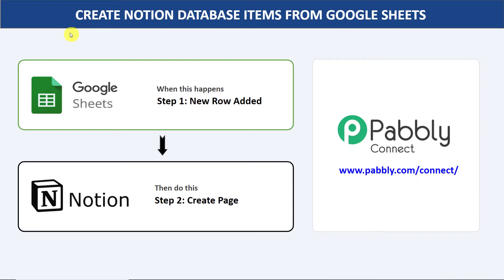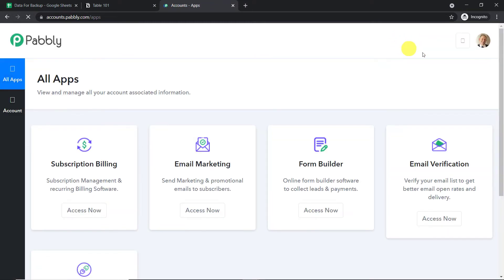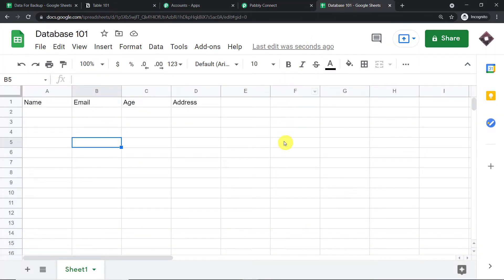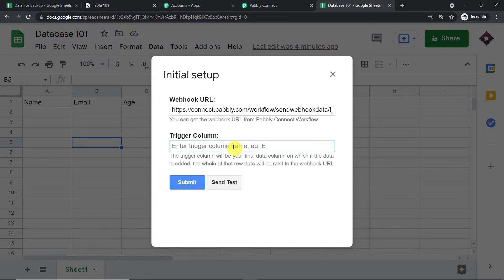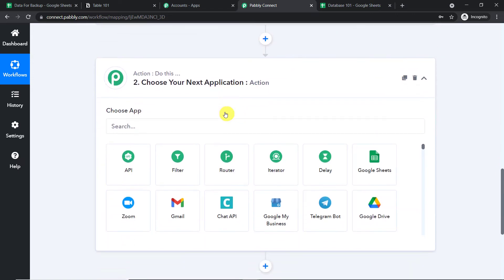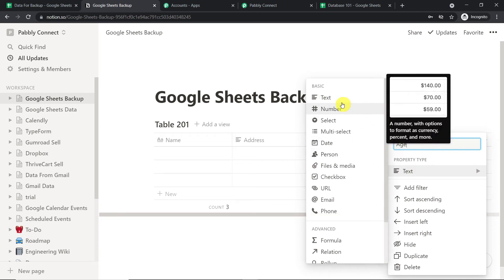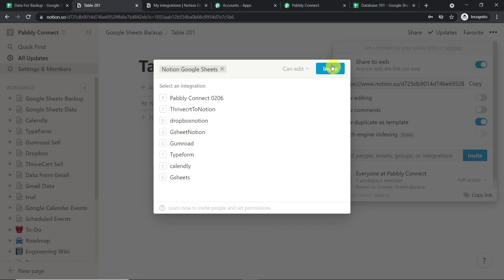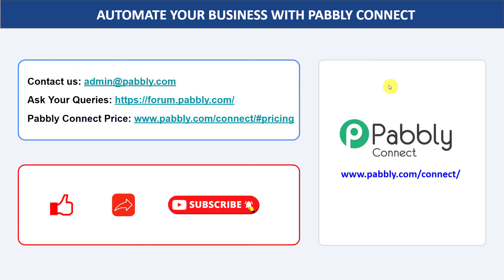Google Sheets to Notion - Create Notion Database Items from Google Sheets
✅ In this video, we will learn Google Sheets to Notion integration, where you can create Notion database items from Google Sheets with the help of Pabbly Connect.